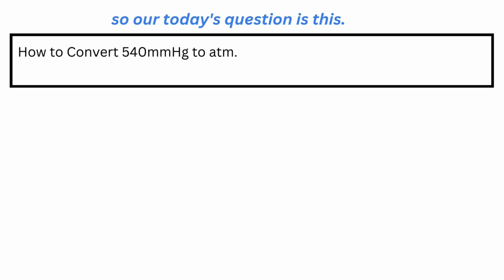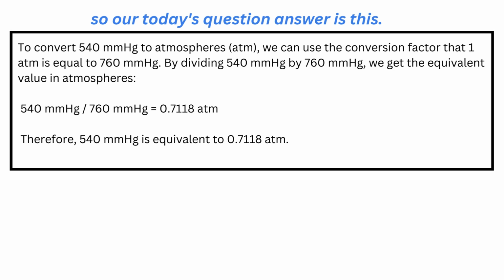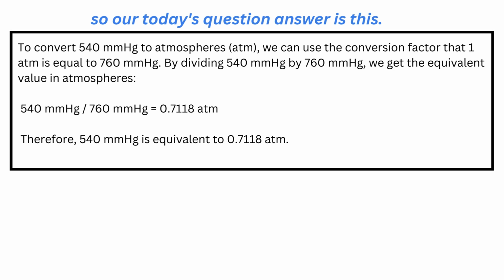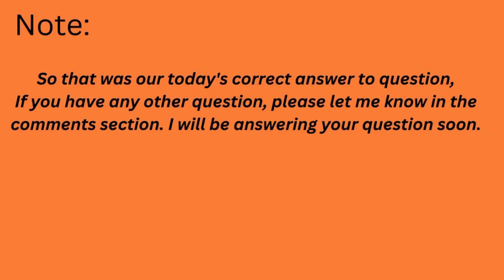How to Convert 540mmHg to atm.